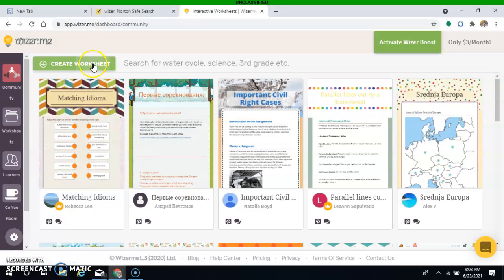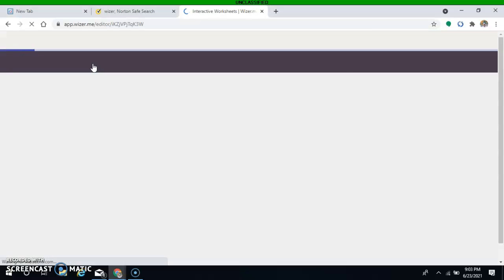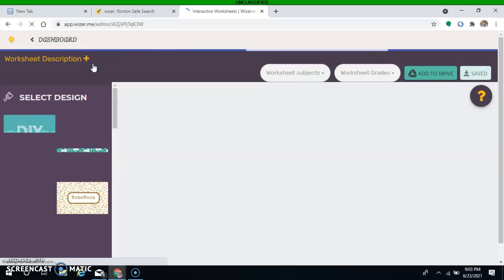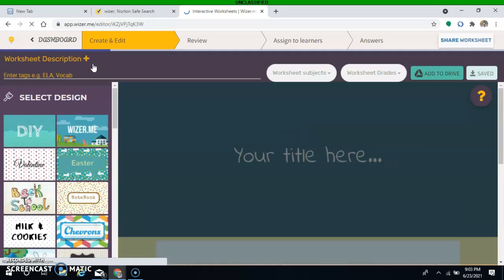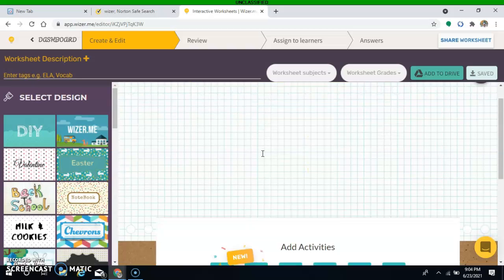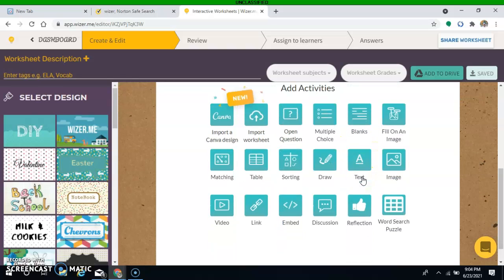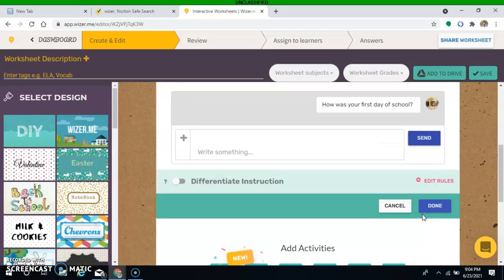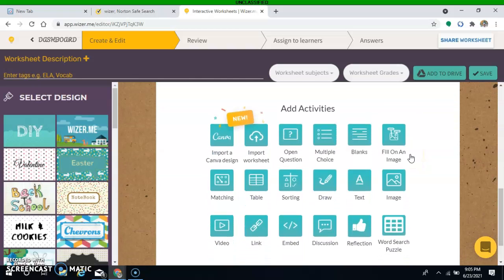AEP 800 Wiser App #2